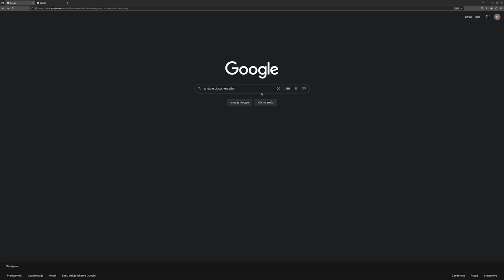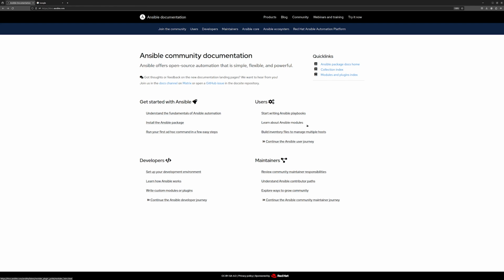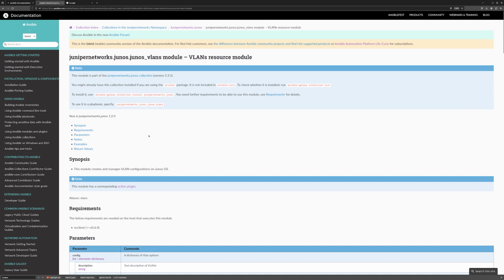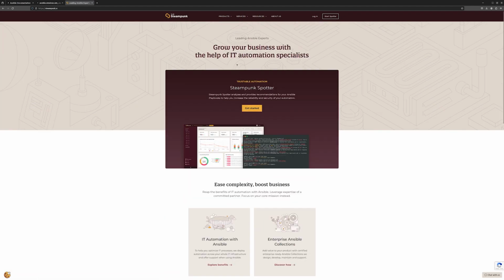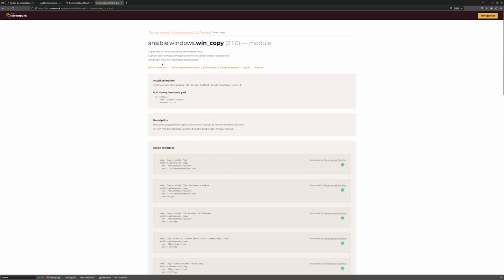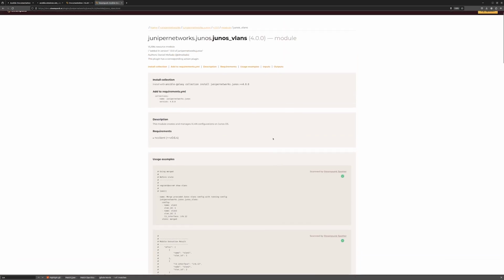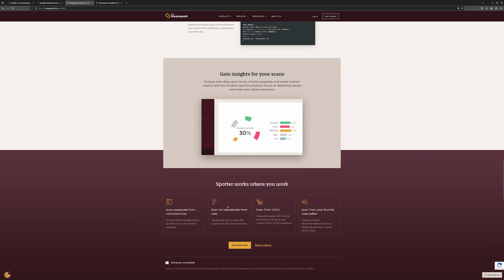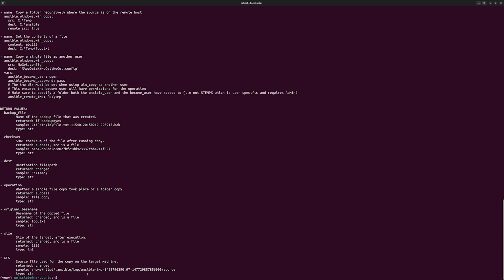Quickly navigate through Ansible documentation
Ansible, like many other tools, provides a comprehensive documentation that serves as a valuable resource for users. In this video, we’ll show you how to easily navigate through Ansible documentation to fully grasp the capabilities and limitations of this indispensable tool, helping you become a more proficient Ansible user. Let’s get started.